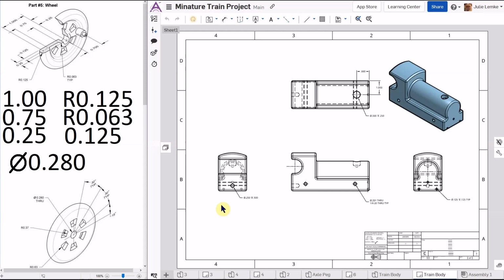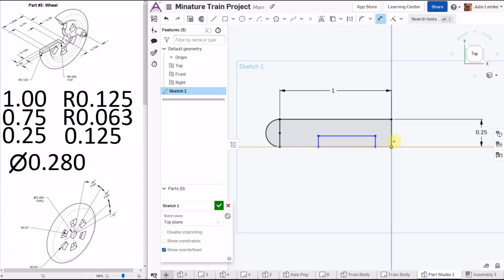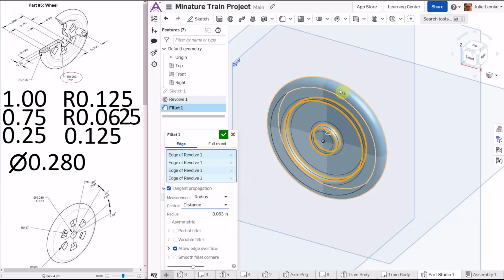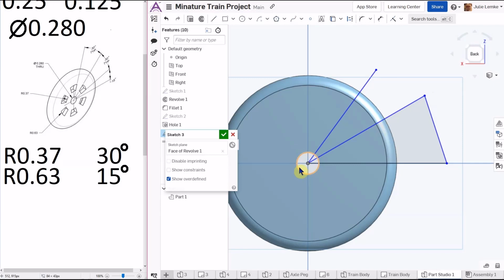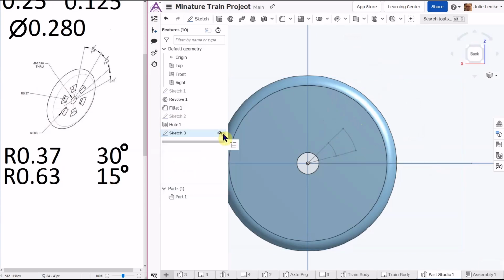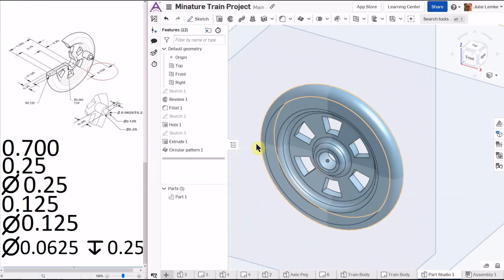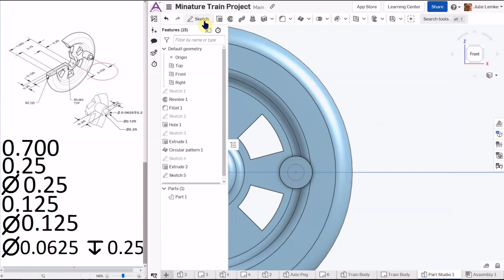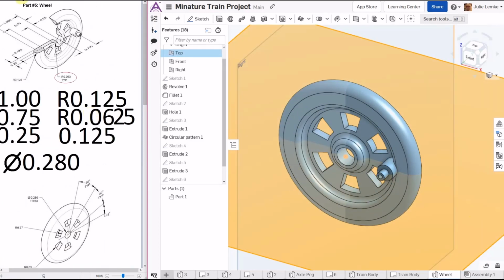#5 - Wheel - Part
2023 Miniature Train Project